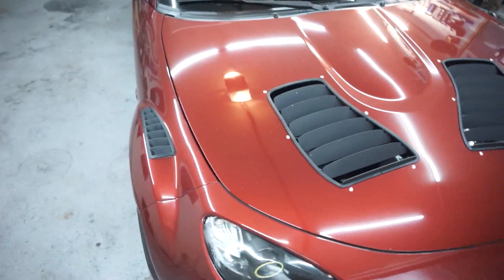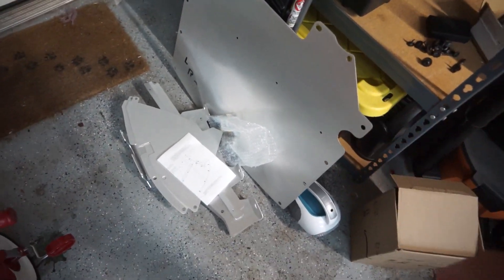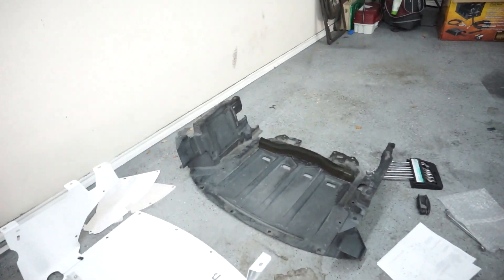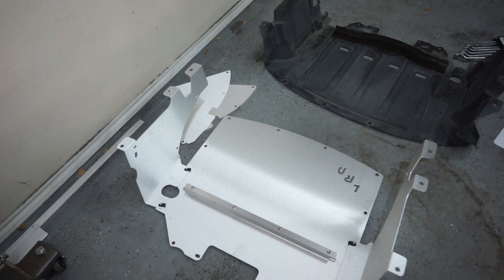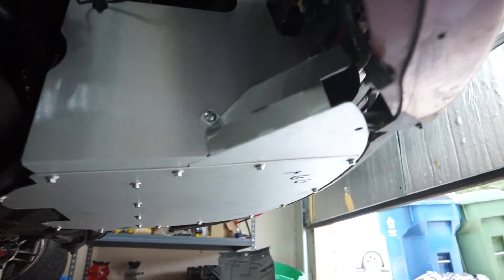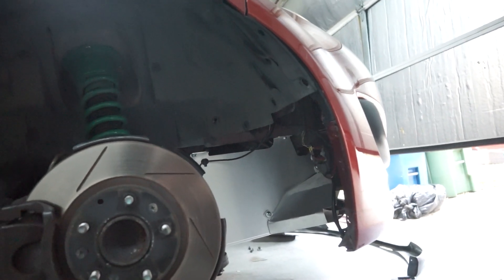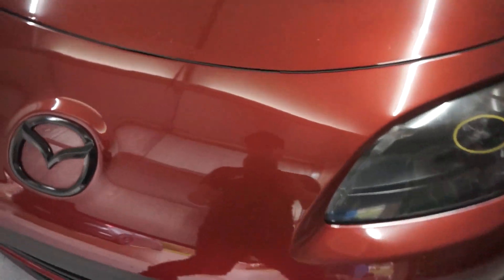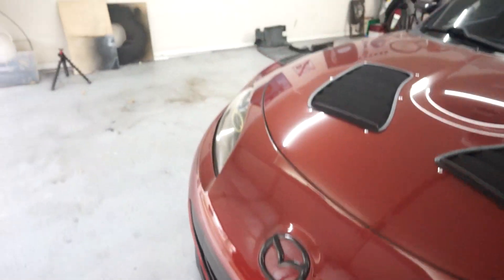Upgrading the NC Miata Plastic Undertray with LRB Speed Aluminum!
The old NC Miata undertray was plastic, dirty and starting to show its age. We got an LRB Speed aluminum undertray with uprights to replace it!